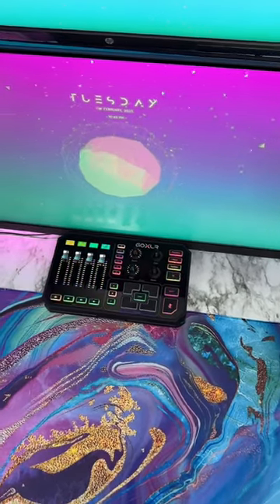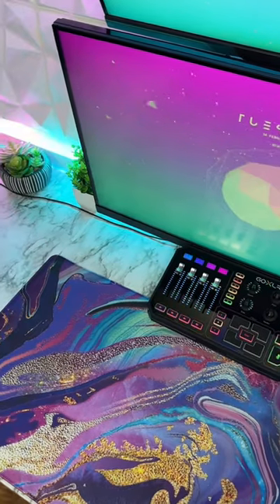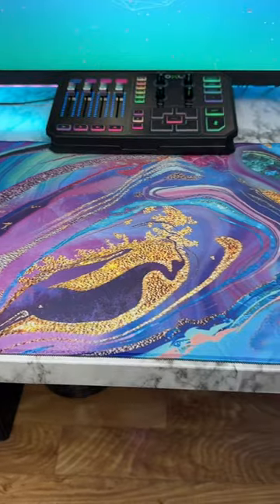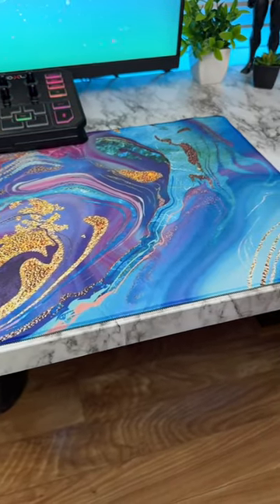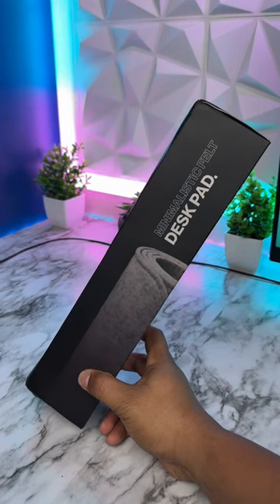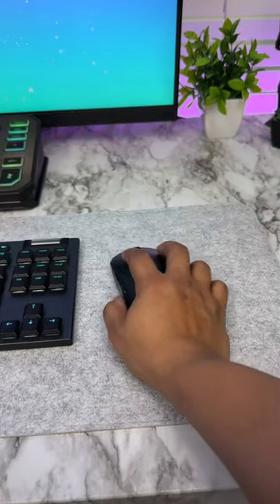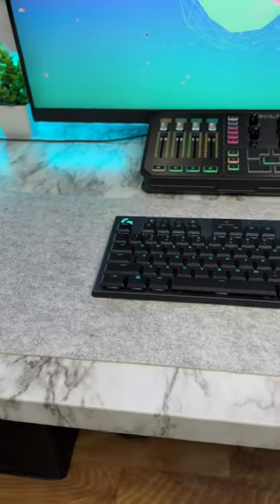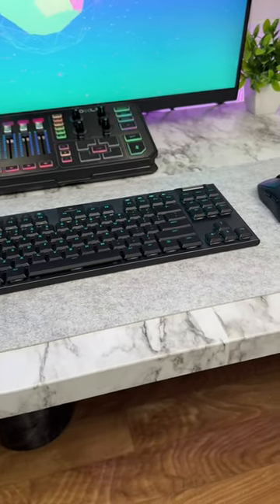Is this the cleanest mousepad under $50 out there? DeltaHub deskpad